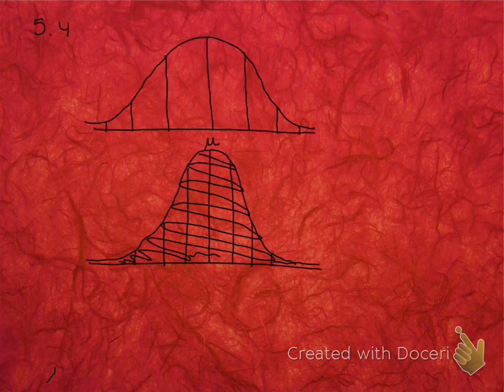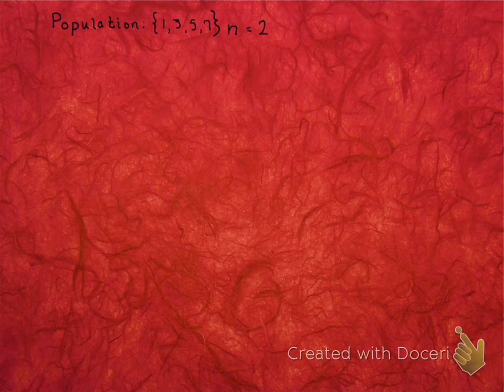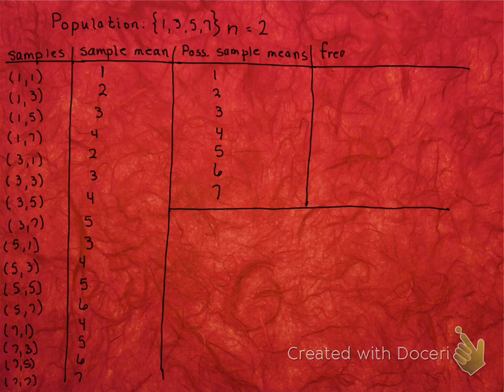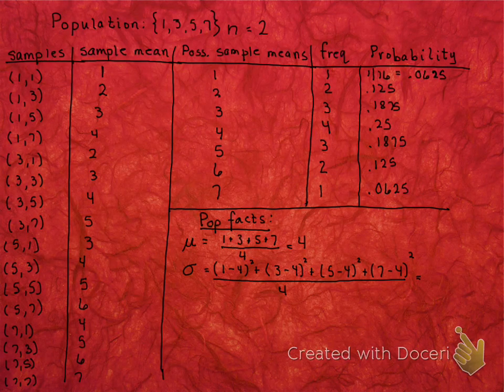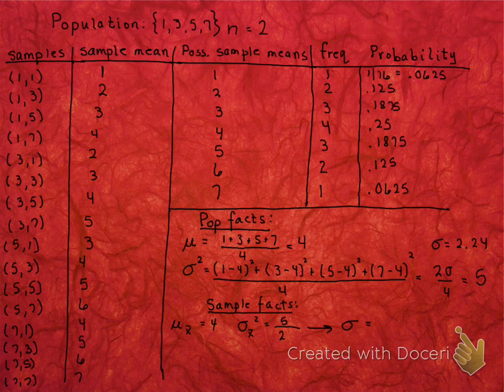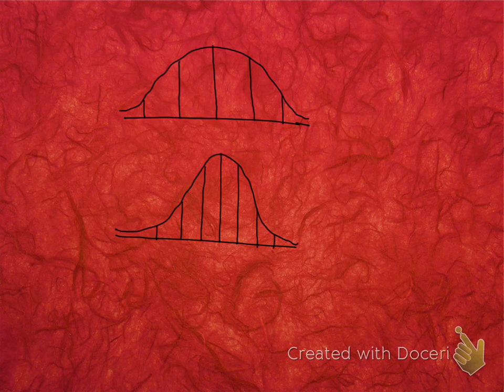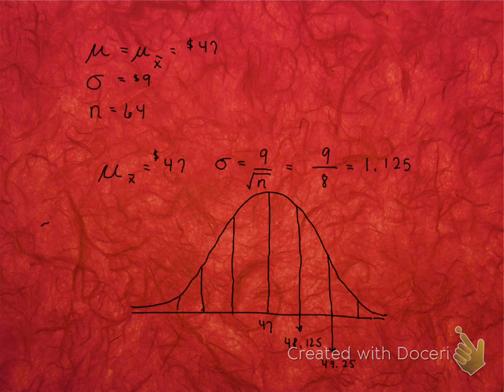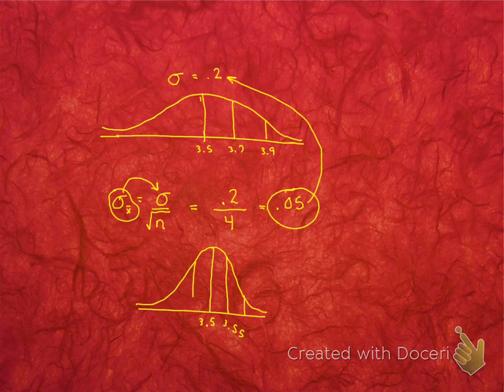5.4 Sampling Distributions pt.1